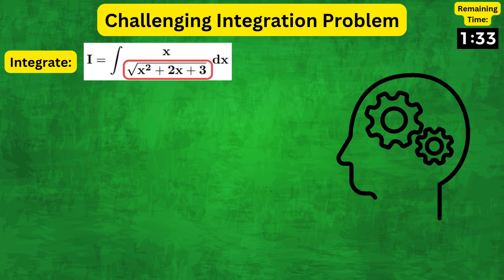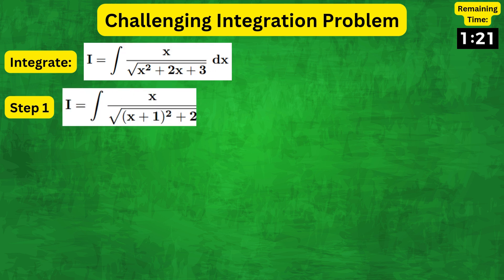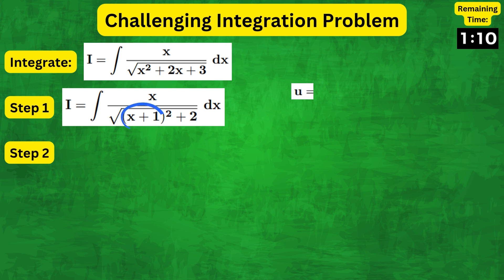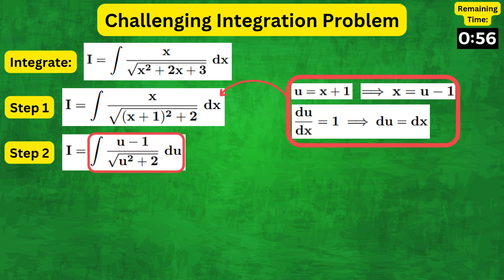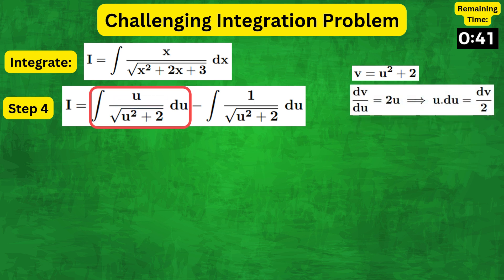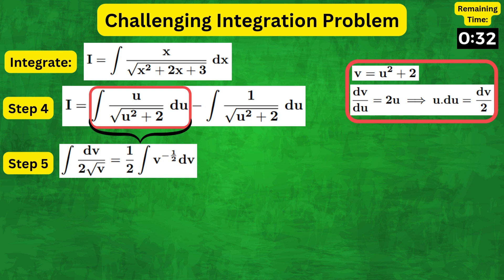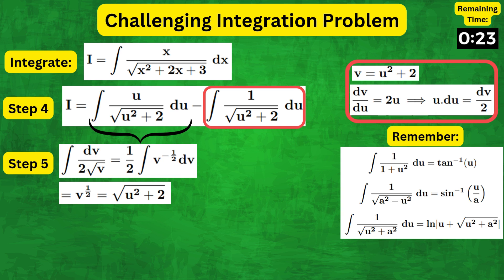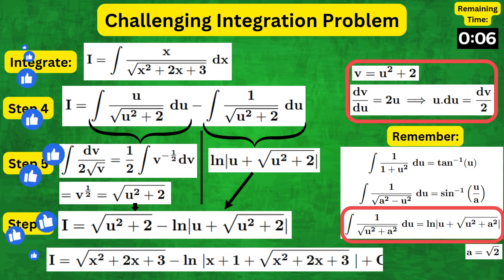Mind-Blowing Calculus Problem That ONLY 2% Can Solve!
In this Calculus tutorial, a challenging integration problem is solved using integration by substitution!

(This video is about: integration by substitution,integration by substitution method,calculus,integration,integration by partial fractions,partial fractions,partial fractions in integration,indefinite integral,integration by substitution a level maths,u substitution,integral calculus,how to integrate,indefinite integrals u substitution,u substitution integrals,u-substitution calculus,indefinite integration,basic integration rules,integration by parts,calculus 2,integration basics)